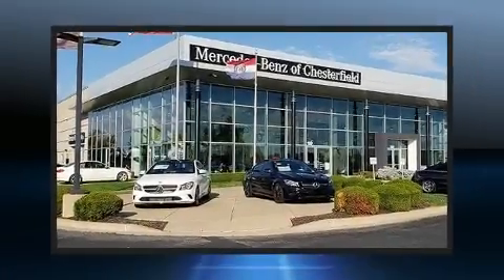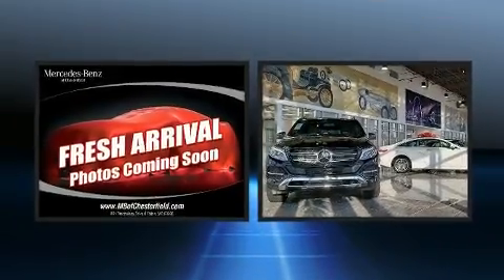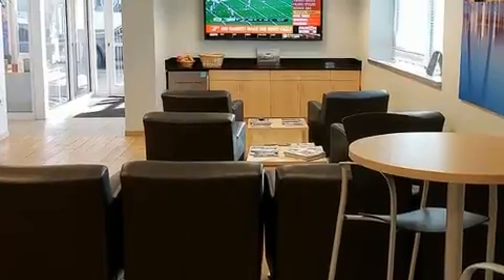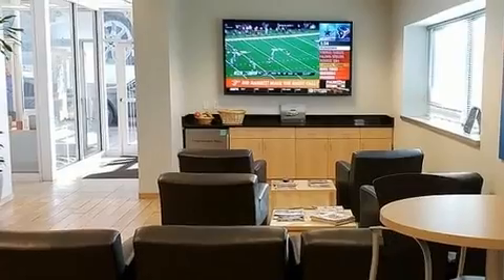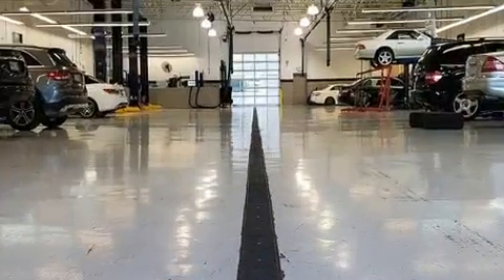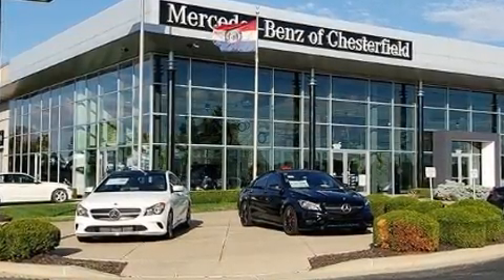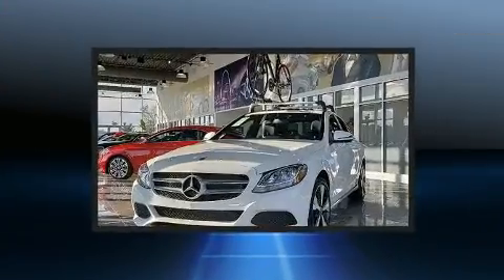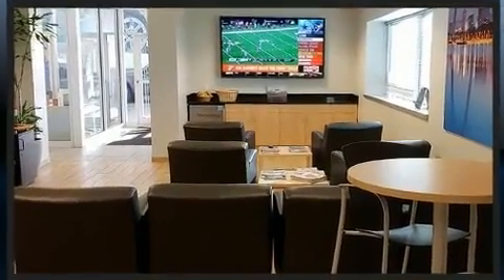2012 Chrysler 300 Limited in OFallon, MO 63368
Here's a great deal on a 2012 Chrysler 300. This 4 door, 5 passenger sedan still has fewer than 60,000 miles! Under the hood you'll find a 6 cylinder engine with more than 270 horsepower, and for added security, dynamic Stability Control supplements the drivetrain. Top features include heated front seats, a tachometer, power front seats, speed sensitive wipers, an automatic dimming rear-view mirror, front fog lights, heated door mirrors, and power windows. Features such as automatic climate control and leather upholstery prove that economical transportation does not need to be sparsely equipped. Chrysler also prioritized safety and security by including: head curtain airbags, front side impact airbags, traction control, brake assist, anti-whiplash front head restraints, a panic alarm, and 4 wheel disc brakes with ABS. We pride ourselves in consistently exceeding our customer's expectations. Please don't hesitate to give us a call.